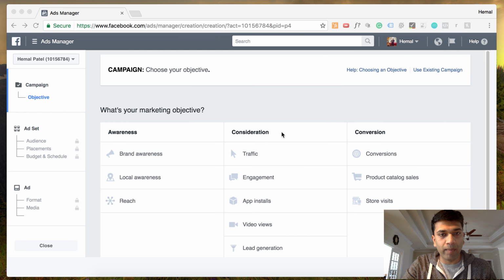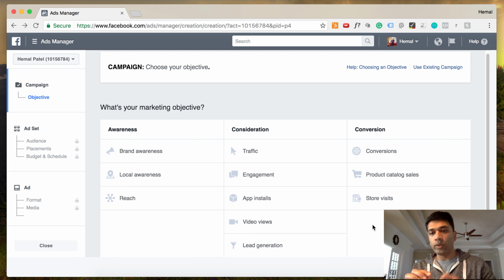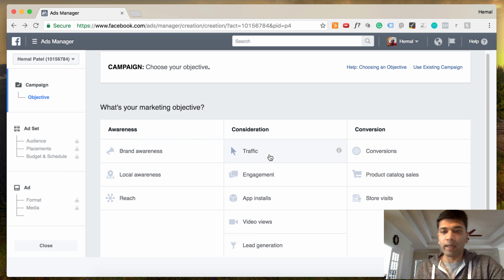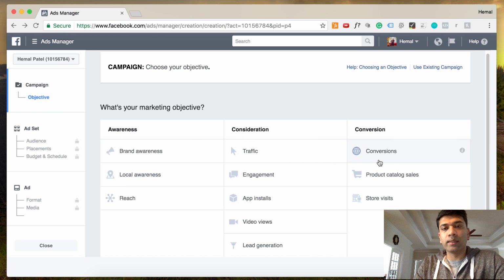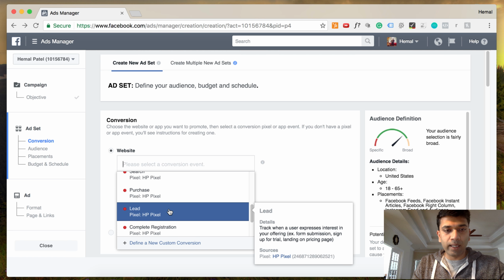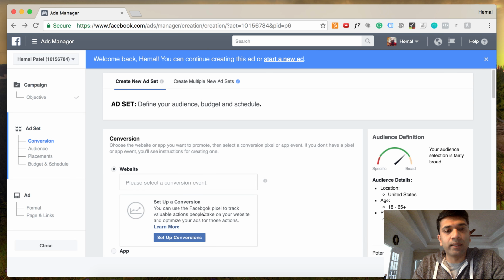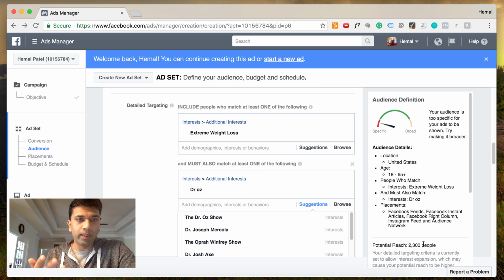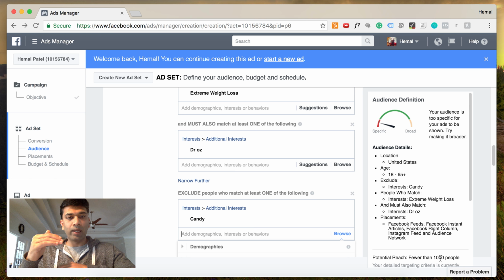Which Facebook Ad Format Is The Best? (Marketing Objective)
Facebook Ads has a lot of advertising objectives to choose from, in this video ill go over which ones will be best for you, based on what part of the advertising journey you're on.